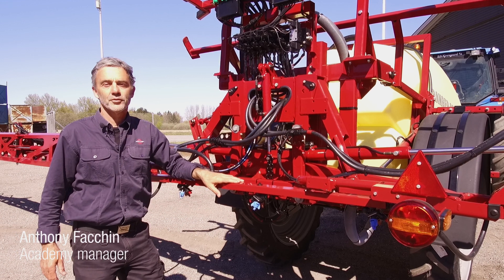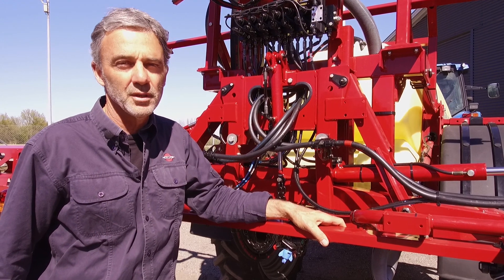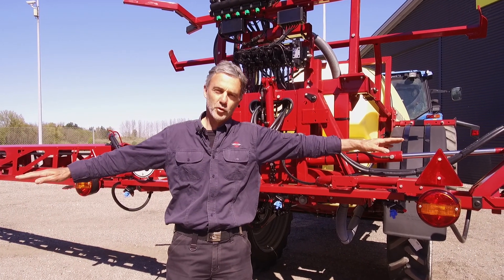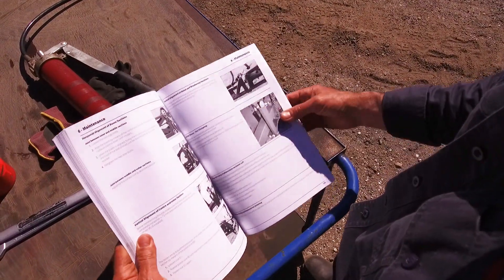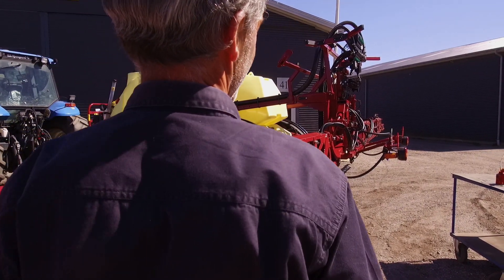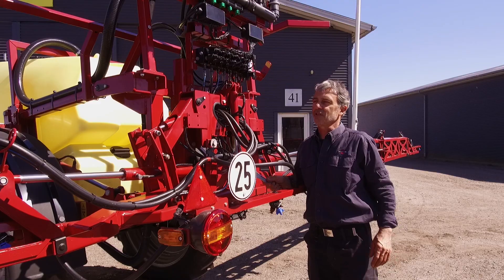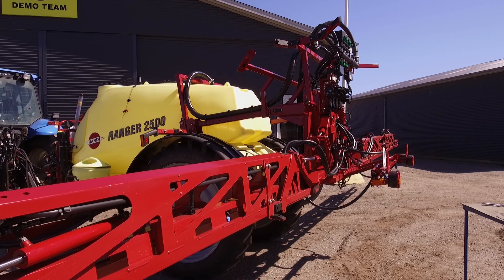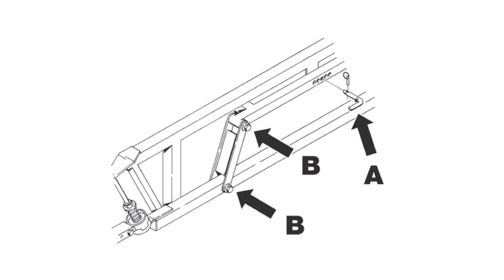Instructional Video – Trapeze Boom Centre Adjustment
This instructional video is all about adjusting your trapeze boom in order to keep your boom nice and level in the field.